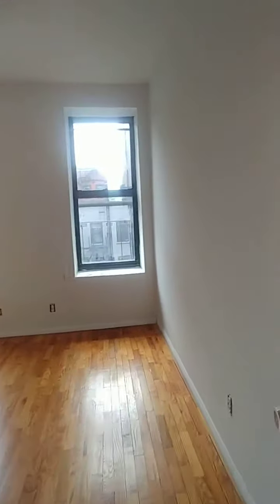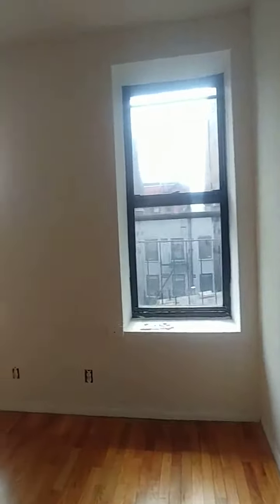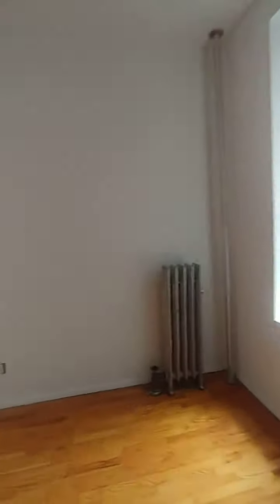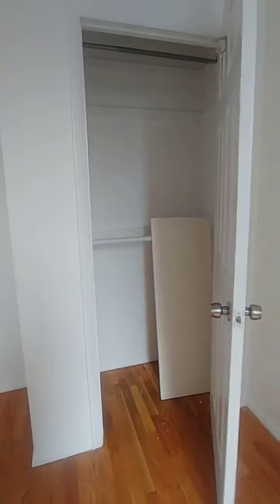142 West 4th #15